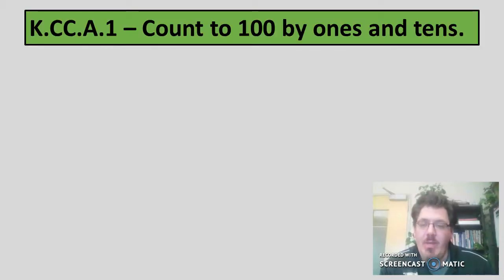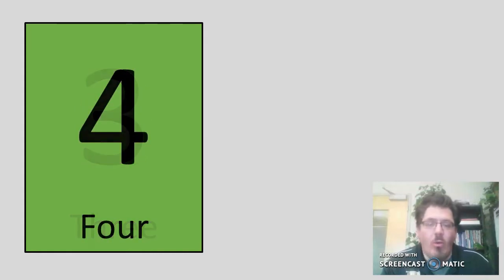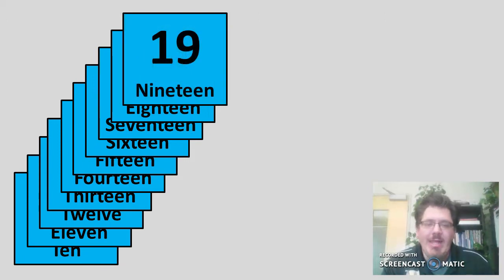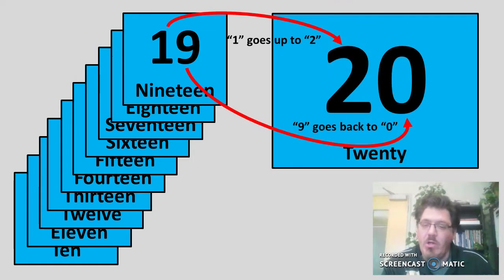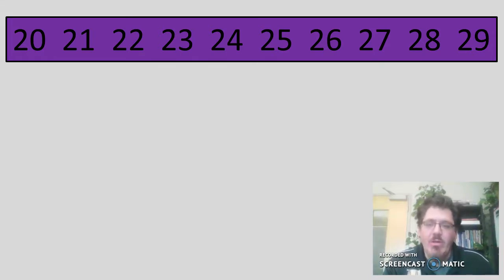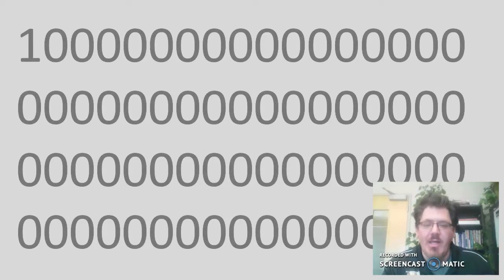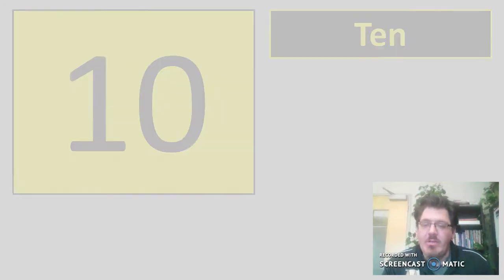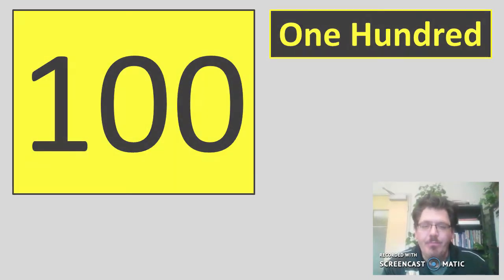Understanding Common Core Math (Standard K.CC.A.1)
This video addresses Common Core math standard K.CC.A.1.  This standard is all about counting to 100.